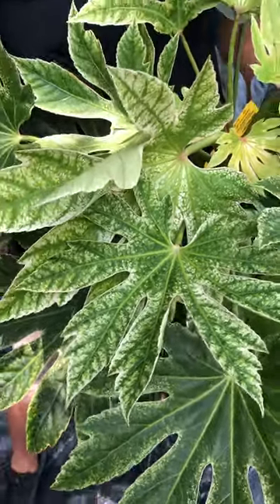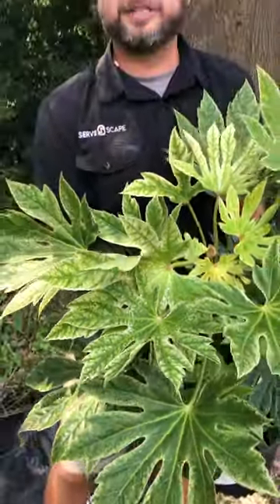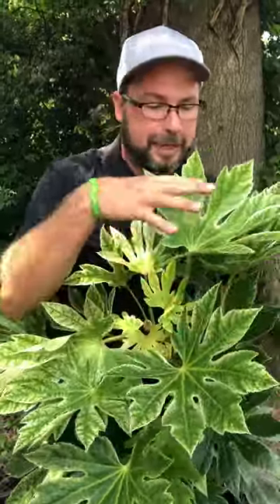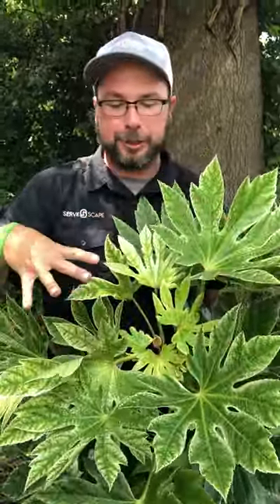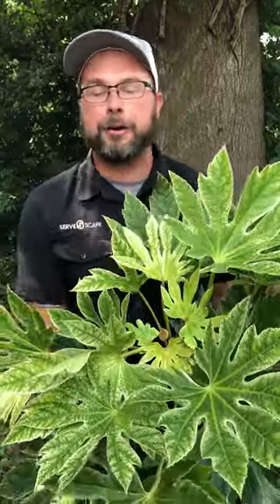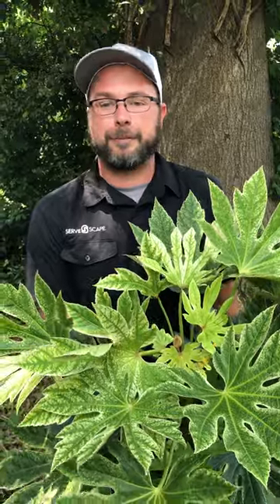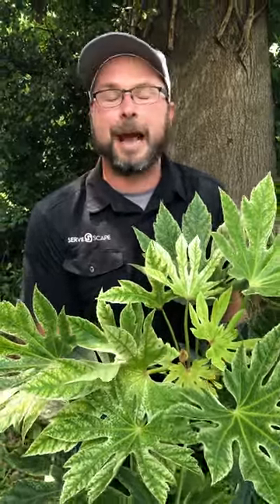Spider's Web Fatsia - Delivered to Your Door by ServeScape.com (Link in Comments)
Buy this plant and many others at ServeScape.com

MAINTENANCE NEEDS: Low Maintenance.  No serious issues, but watch for mites and aphids.  Overly moist soils can lead to root rot.

LANDSCAPE USES:  Accents or Group Plantings, Borders, Rock Gardens, Near Ponds or Pools, Under-story Plantings, Foundation Plantings, and Containers.

COMPANION PLANTS:  Lilac, Cast Iron Plant, Sarcococca

Atlanta's diverse climate and lush greenery provide an ideal setting for cultivating a wide variety of unique and captivating plants. One such plant that adds a touch of intrigue and beauty to any garden is the Spider's Web Fatsia (Fatsia japonica 'Spider's Web'). With its striking variegated foliage and hardy nature, this evergreen shrub is a perfect choice for enhancing the charm and allure of your Atlanta landscape. In this blog post, we will explore the captivating characteristics of Spider's Web Fatsia and share tips for successfully growing this stunning plant in Atlanta's unique climate.

Unveiling the Beauty of Spider's Web Fatsia:
Spider's Web Fatsia is a visually stunning evergreen shrub known for its large, deeply lobed leaves adorned with intricate white speckles that resemble a spider's web. Originating from Japan, this unique cultivar offers a captivating blend of variegation and texture, adding a touch of elegance to any garden. Spider's Web Fatsia's hardiness and adaptability make it an excellent choice for Atlanta's diverse climate.

Choosing the Perfect Location:
When selecting a location for Spider's Web Fatsia, consider its preference for partial shade to full shade. Although it can tolerate some sun, providing it with protection from the intense afternoon sun in Atlanta's summer months will help prevent leaf burn. Ensure the chosen spot has well-draining soil, as Spider's Web Fatsia thrives in moist but not waterlogged conditions.

Planting and Caring for Spider's Web Fatsia:
To successfully grow Spider's Web Fatsia in Atlanta, follow these essential steps:

a. Planting: In spring or fall, dig a hole that is slightly larger than the root ball of the plant. Place the plant in the hole, ensuring it is at the same level as the surrounding soil. Backfill the hole with soil, gently firming it around the root ball. Water thoroughly after planting to settle the soil.

b. Watering: Spider's Web Fatsia requires regular watering, especially during dry spells. Keep the soil consistently moist but not waterlogged. Applying a layer of organic mulch around the base of the plant will help retain moisture and regulate soil temperature.

c. Maintenance: Spider's Web Fatsia is a low-maintenance plant. Remove any dead or damaged leaves as needed to maintain its neat appearance. Pruning is generally not required, but if desired, it can be done in early spring to shape the plant or remove any overly long branches.

d. Winter Protection: Although Spider's Web Fatsia is considered hardy in Atlanta, providing some winter protection during extremely cold periods can be beneficial. Mulching around the base of the plant and covering it with a frost cloth or burlap can help insulate it from freezing temperatures.

Embracing the Captivating Presence:
Spider's Web Fatsia's unique variegation and textural appeal make it a captivating focal point in any Atlanta garden. Its striking foliage brings year-round interest and adds a touch of elegance to shaded areas. Plant it as a specimen shrub, in mixed borders, or as a container plant to showcase its beauty. Spider's Web Fatsia also pairs well with other shade-loving plants, creating visually stunning combinations.